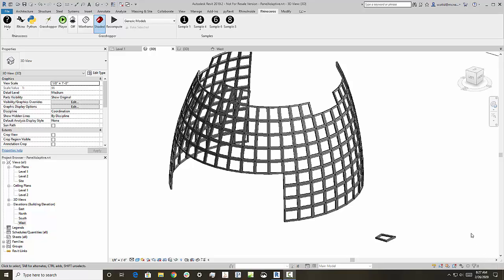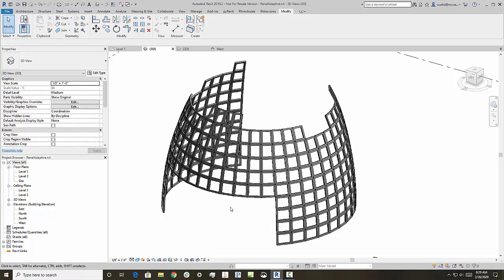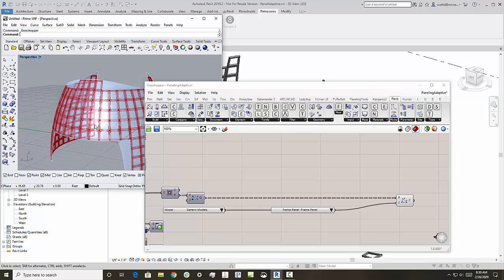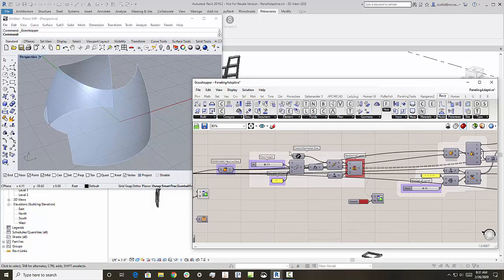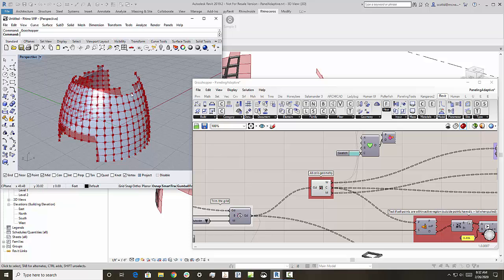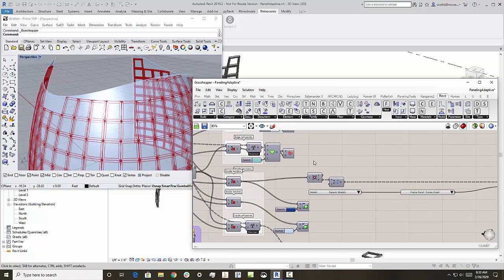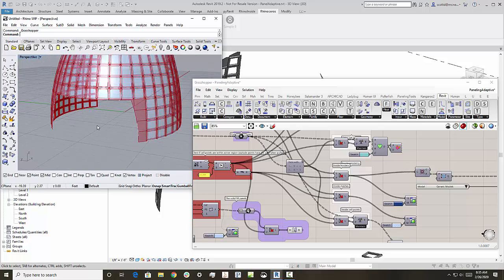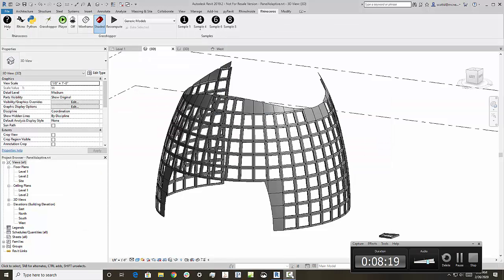Intro to Grasshopper Driven Adaptive Components (Rhino Inside Revit series 6 of 6)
Join McNeel's Scott Davidson in this quick introduction to using Revit Adaptive Components  and Rhino's 7 new technology: Rhino.Inside Revit. Use Grasshopper and the PanelingTools Plugin to create flexible points that can be used to place native Revit Adaptive components.